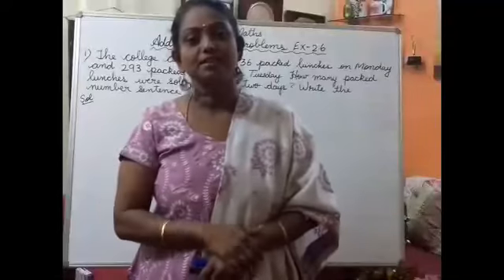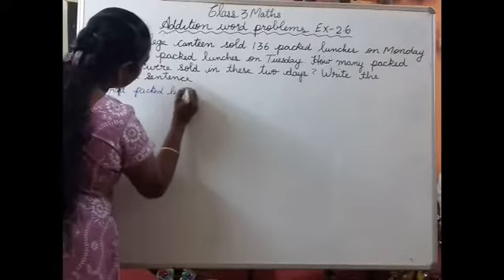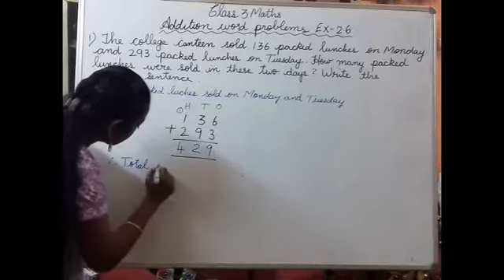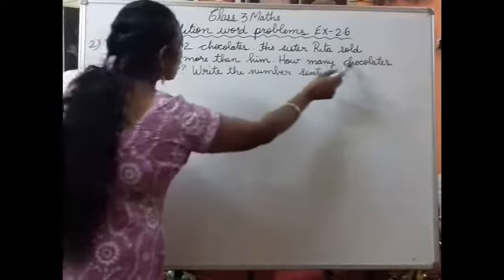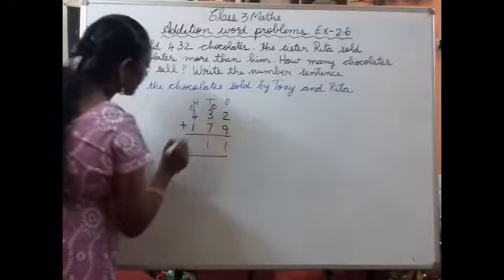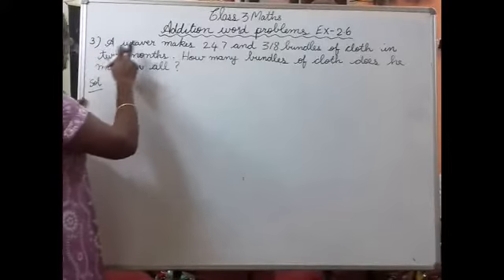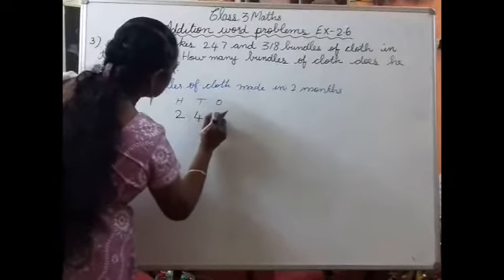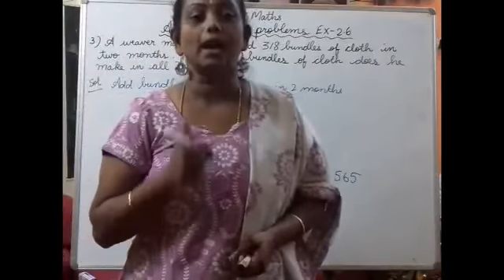Class 3 Math Ex 2.6 How to Solve Word Problems on Addition of 3 digit no's (Concept + Ques) Pt 8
Topics Covered :
▸ Word Problems on Addition class 3
▸ Practice question on addition of 3 digit numbers class 3
▸ Addition of three digit numbers class 3
▸ Class 3 Chapter 2 Addition
▸ Addition Word Problems class 3

Class 3 Math Ex 2.6 How to Solve Word Problems on Addition of 3 digit no's (Concept + Ques) Pt 8/Ch2

Class: Cbse class 3
Topic: Chapter 2 Addition Ex 2.6
Subject:  Mathematics
Book: New Perfect Composite/Arya publication/APS Books

If you are interested in 𝒄𝒐𝒐𝒌𝒊𝒏𝒈 𝒇𝒐𝒓 𝒃𝒆𝒈𝒊𝒏𝒏𝒆𝒓𝒔, 𝒂𝒓𝒕 & 𝒄𝒓𝒂𝒇𝒕, 𝒄𝒓𝒆𝒂𝒕𝒊𝒗𝒊𝒕𝒚, 𝒃𝒆𝒔𝒕 𝒐𝒖𝒕 𝒐𝒇 𝒘𝒂𝒔𝒕𝒆, 𝒅𝒓𝒂𝒘𝒊𝒏𝒈, 𝒑𝒂𝒊𝒏𝒕𝒊𝒏𝒈 and of similar sort you can definitely check out my other channel, where I have been creating content for more than 2 years now with 200k + annual views. 👇